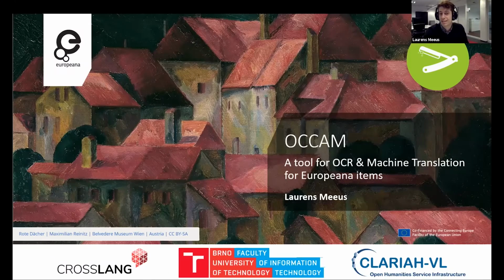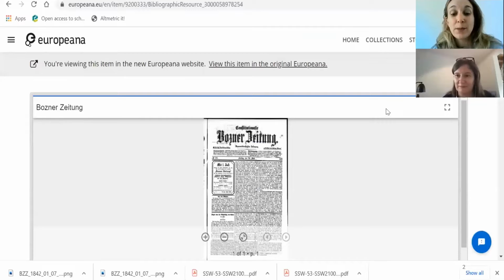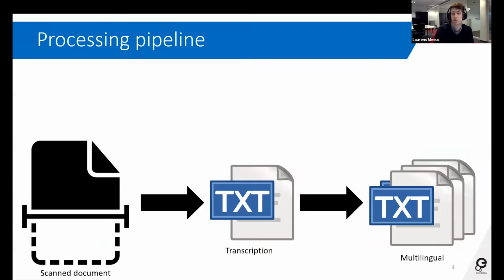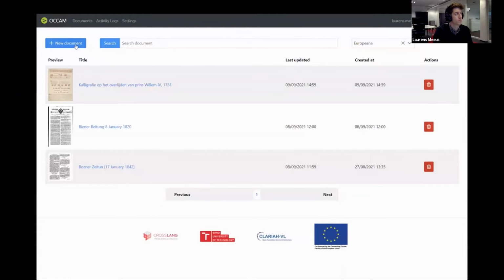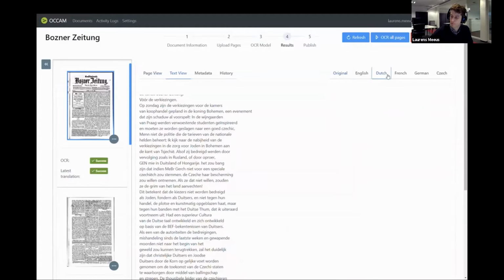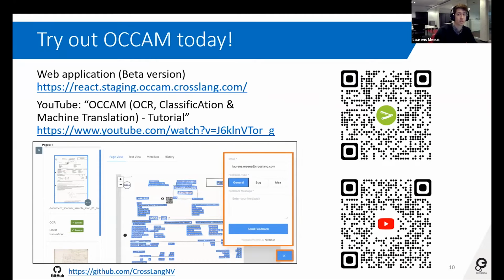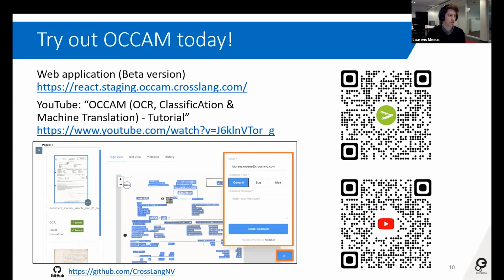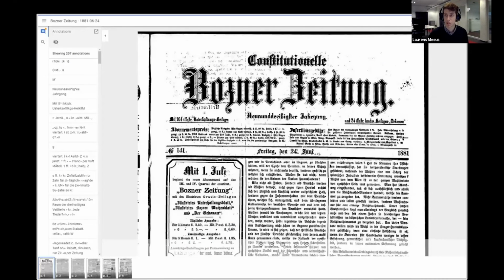Europeana 2021 - OCCAM: a tool for OCR & Machine Translation for Europeana items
Historical newspapers are a core resource for humanities research and are increasingly available online as digital images or PDFs. However, these formats don't allow you to search or access the full text of these materials.

Watch this session to find out about the ‘OCCAM’ tool, which provides a workflow for making items on Europeana available in a machine-readable format (OCR) and then translating them. This session will show how OCCAM works to extend the (meta)data on Europeana’s OAI-PMH server. This data could then be published via OCCAM’s OAI-PMH server, which could be re-ingested to Europeana.